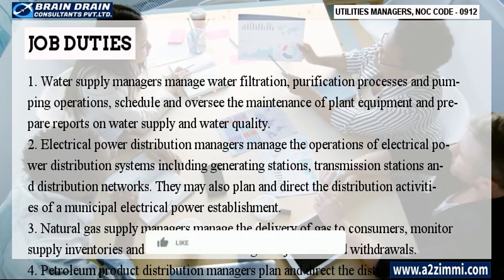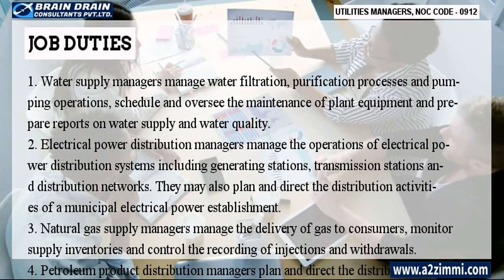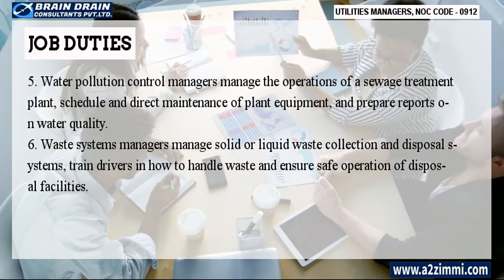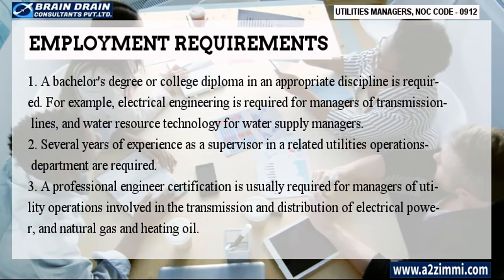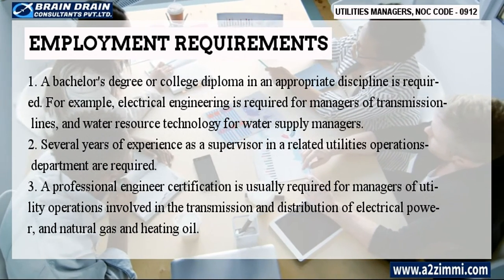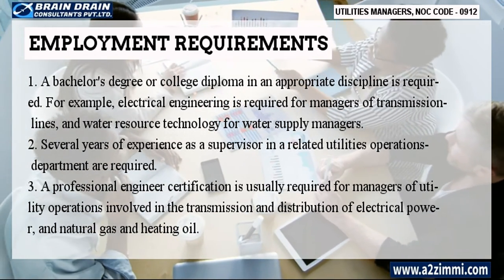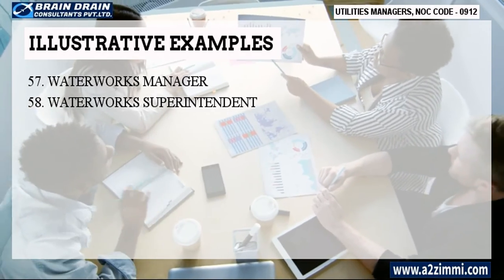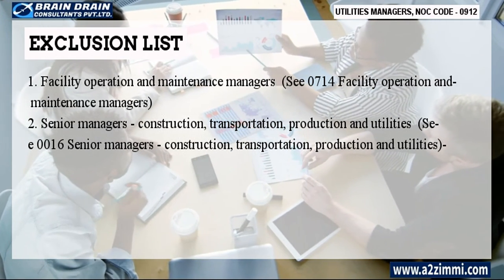Utilities Managers - Profile Description for Canada Work permit, LMIA and PR| NOC CODE 0912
Video Description: This video is prepared for the people those are willing to move to Canada on work permit or any visa category for Canada immigration and want to know about the detail of NOC CODE for Utilities managers (NOC Code 0912)

Profile Description Utilities managers: This unit group includes managers who plan, organize, direct, control and evaluate the operations of utility companies or services of heating fuel distribution companies. The services provided include treatment of water and waste, distribution of water, electricity, natural gas and heating oil to residential, commercial and industrial consumers, waste disposal and waste recycling. Utilities managers are employed in public and private sector utilities and in heating fuel distribution companies.

Main Job Duties of Utilities managers
-Water supply managers manage water filtration, purification processes and pumping operations, schedule and oversee the maintenance of plant equipment and prepare reports on water supply and water quality.
-Electrical power distribution managers manage the operations of electrical power distribution systems including generating stations, transmission stations and distribution networks. They may also plan and direct the distribution activities of a municipal electrical power establishment.
-Natural gas supply managers manage the delivery of gas to consumers, monitor supply inventories and control the recording of injections and withdrawals.
-Petroleum product distribution managers plan and direct the distribution of heating oil products to retail distributors and regional storage sites.

Video Content Time Line Index:
0:00 Video Introduction.
0:23 What is a National Occupational Classification Code (0912).
1:24 NOC Code and Profile Description for the Profile of Utilities managers
2:1 Main Job Duties and Key Responsibility Areas of the Utilities managers
3:53 Employment Requirements for the profile of Utilities managers
5:1 Illustrative and Alternative Job Titles of Utilities managers
6:42 How Our Experts can help you to get PR, LMIA & Work Permit